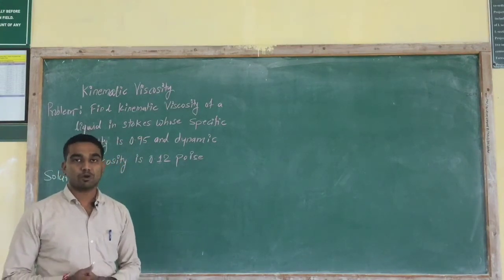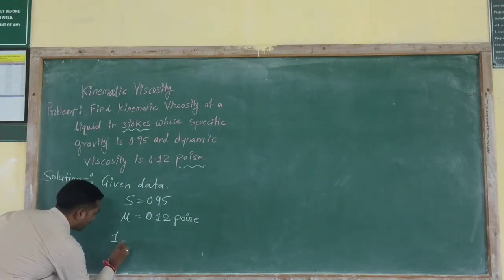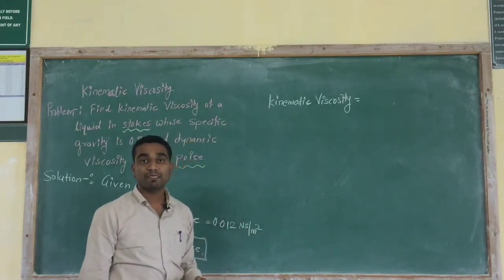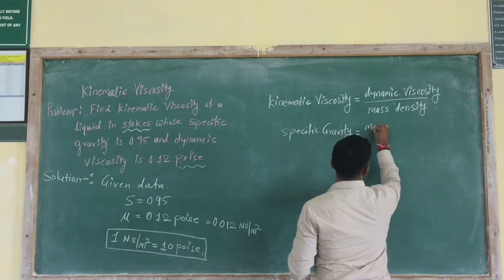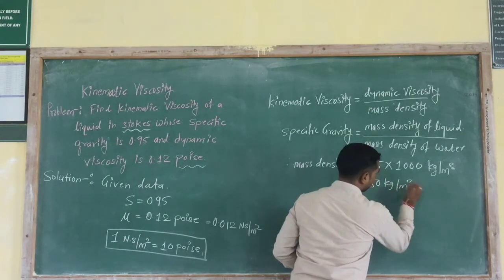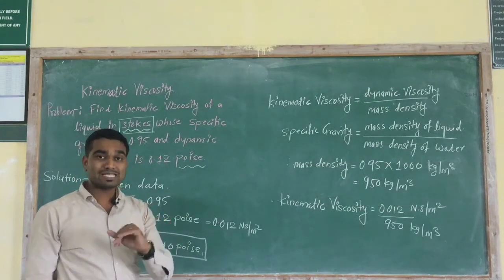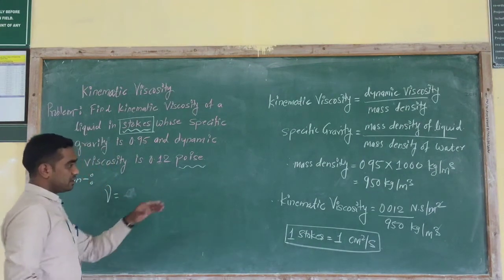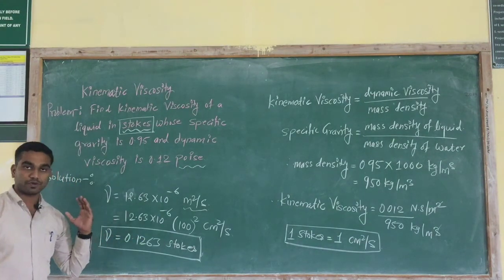Problem on Kinematic Viscosity